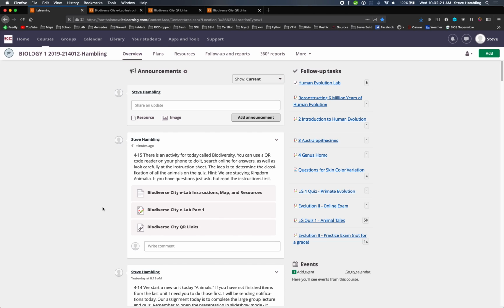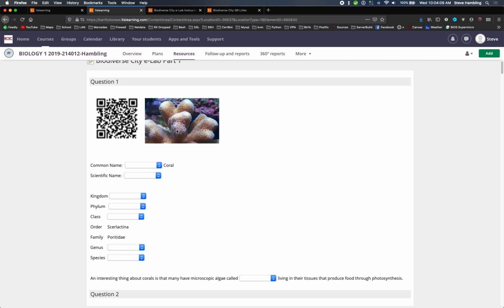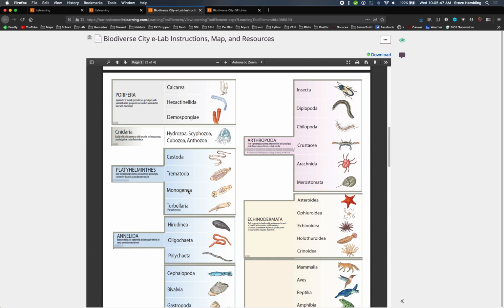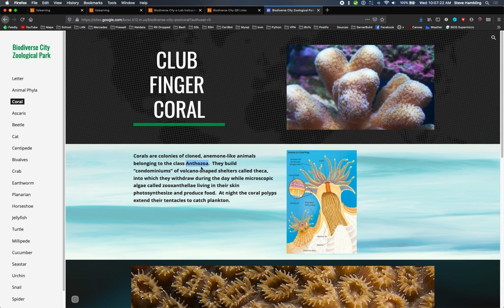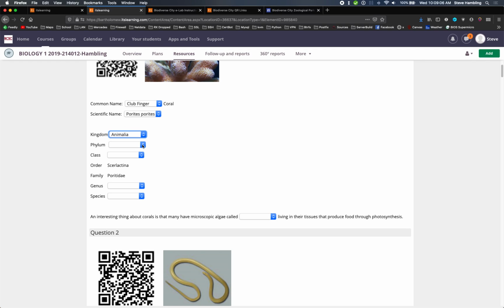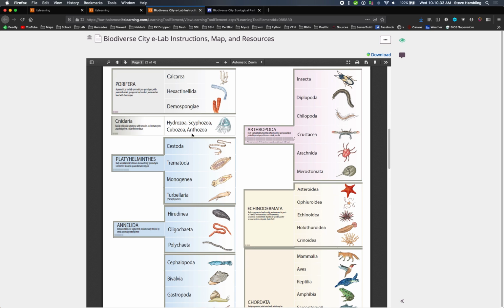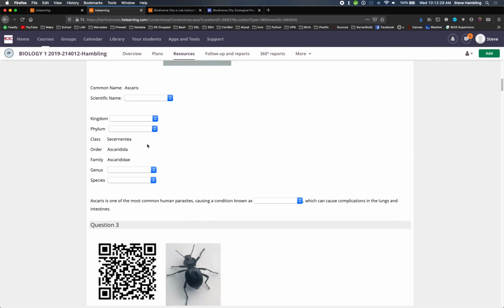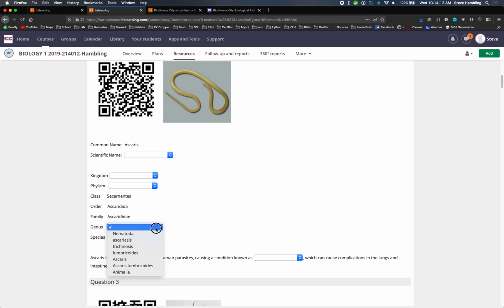Biodiverse Lab How-To